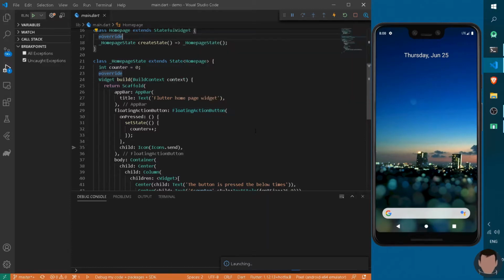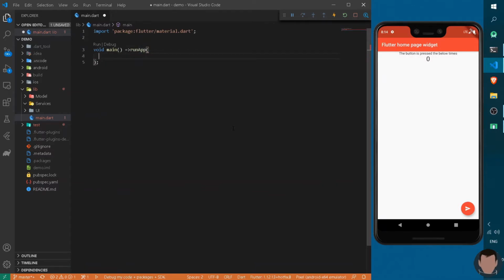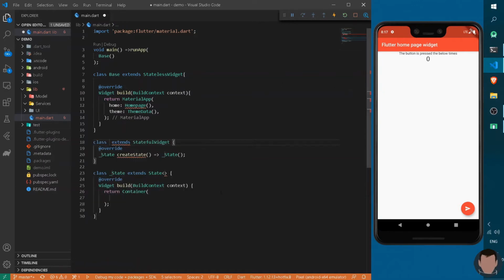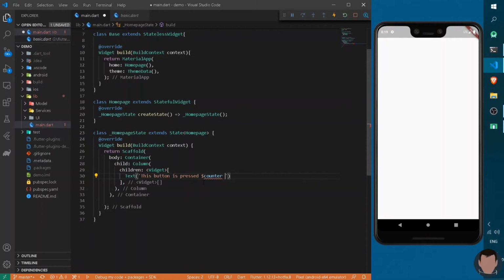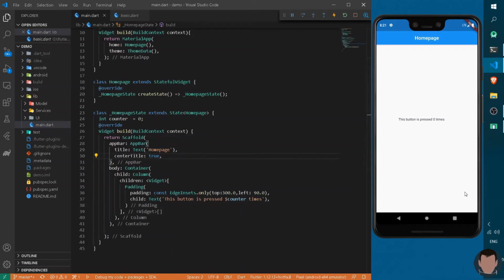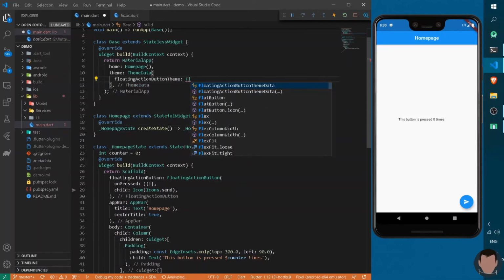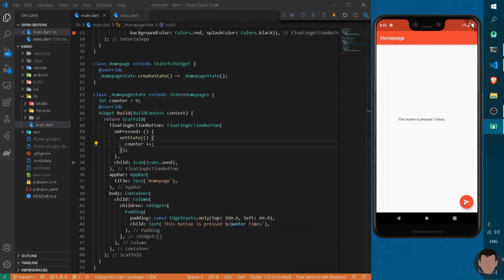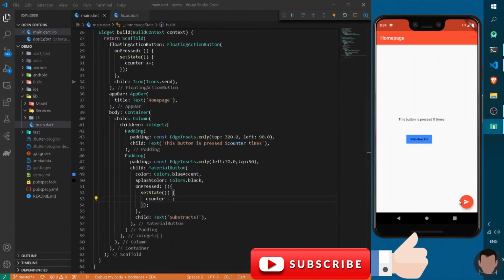Flutter From Scratch #3: Running Gradle Over First App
In this video let's learn "How to launch the first Flutter App". Jumping over the code , let's figure out all the errors of Assemble debug ,MultiDex as well as Platform Exception error which may be frustrating at the initial launch of your Flutter Code . So ? Let's press F5 ,debug and run our first app!

Some tips :
1.Have a faster learning pace? I recommend to change the video speed to 1.25x or 1.5x!
2.Follow along the source code for proper implementation
3.Have a doubt? Comment in comment section!!
4.Need a tutorial over any problem? Comment it out!
5.Honestly,Have fun!